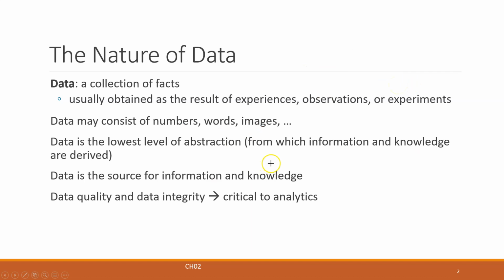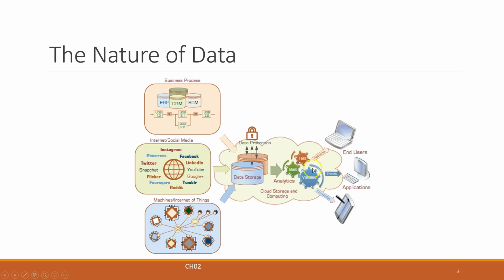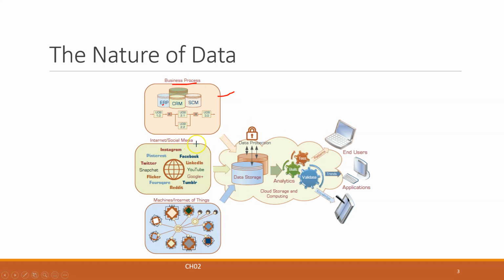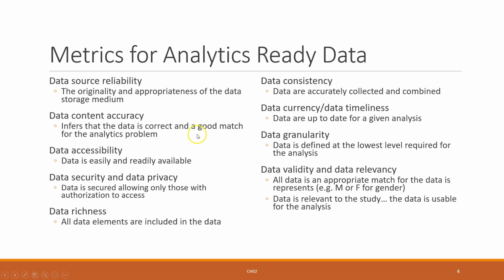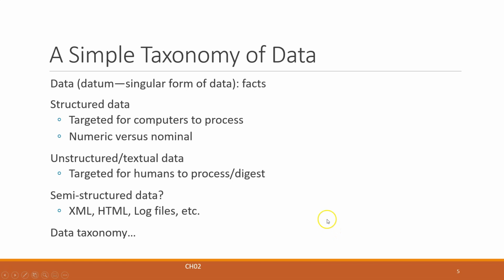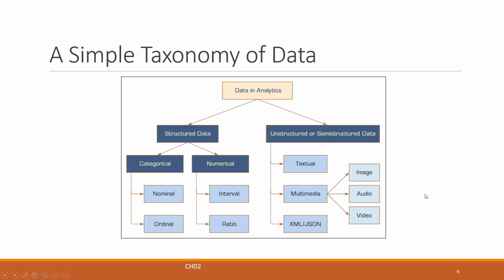05_CIS3060 CH02 Nature of Data Part 1